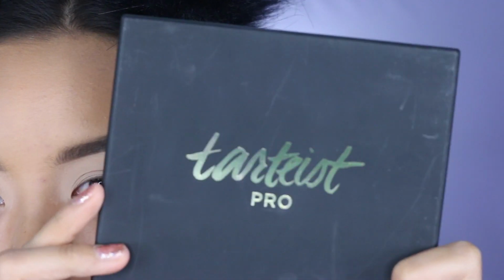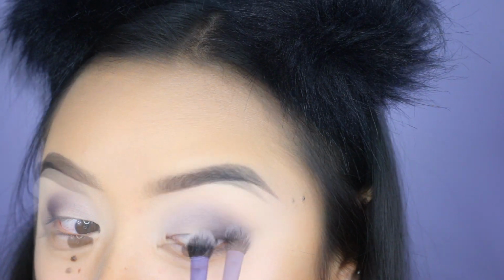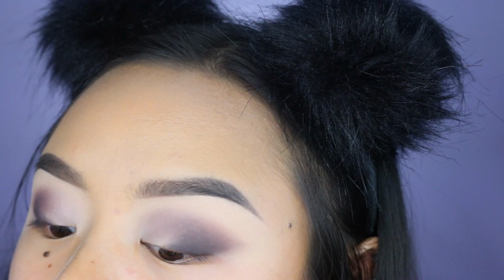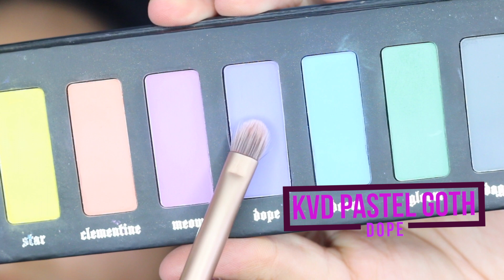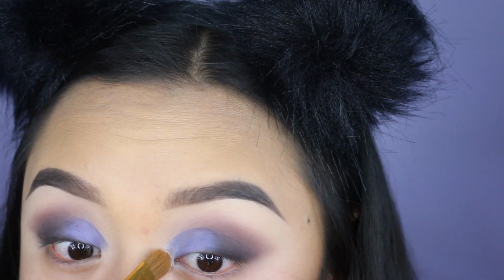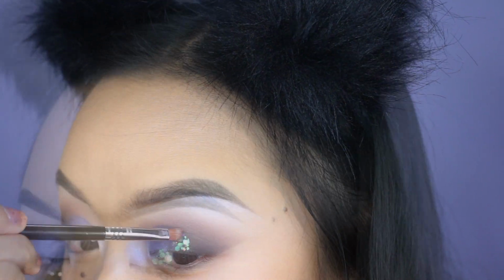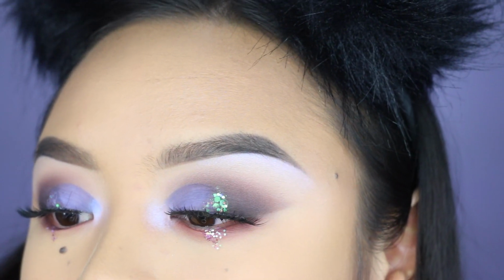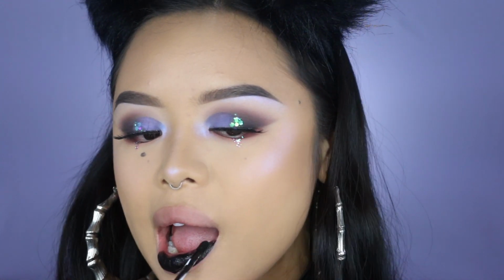PASTEL GOTH || Anna Nikola Trinidad🖤💜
Suppy✨
Adding some color back into this thread of videos with this purple cut crease! I'm in love with this look! Hope ya'll enjoy!!!

PRODUCTS 👄💅🏼💄
F A C E:
Cover FX's Mattifying Primer with Anti-Acne Treatment
Milk Makeup's Blur Liquid Foundation
Tarte Cosmetics' Shape Tape Concealer
Kat Von D's Lock it Powder Foundation
Laura Mercier's Translucent Loose Setting Powder

Kat Von D's Amethyst from the Alchemist Palette

E Y E S:
Kat Von D's Pastel Goth Palette
Tarte Cosmetics Tartiest Pro Palette
Go Get Glitter's Antarctica

L I P S:
KVD's everlasting liquid lipstick in Witches

FILMING/SETUP🎥💡
Camera: Canon EOS 70d with EF 50mm f/1.8 STM lens
Neewer Softboxes